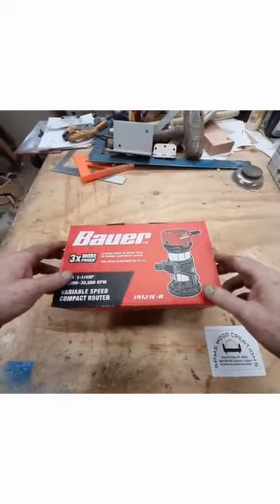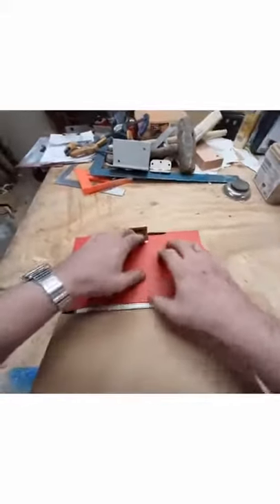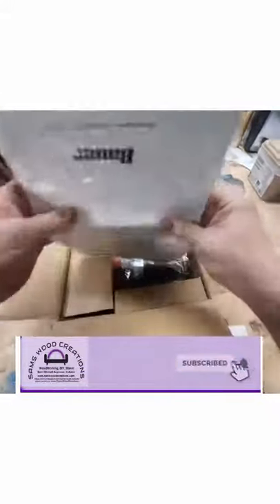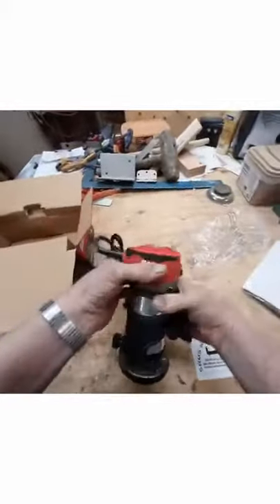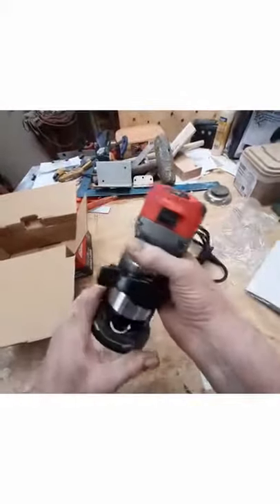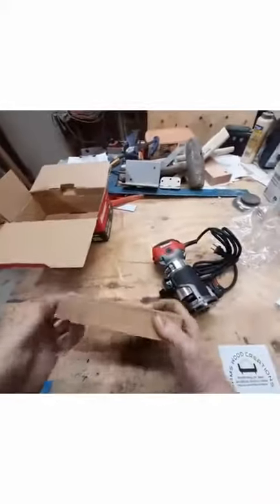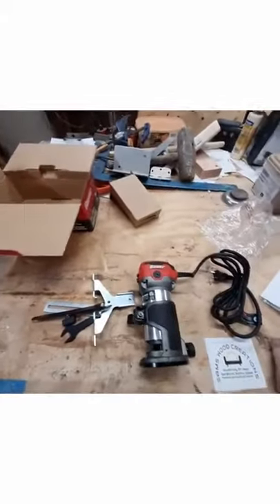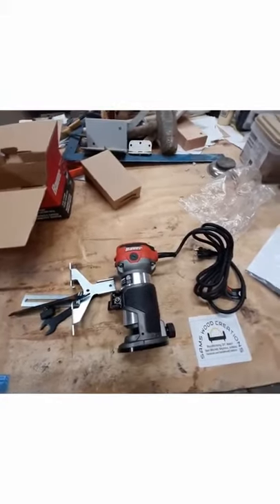Bauer Trim Router from Harbor Freight Review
Bauer Trim Router from Harbor Freight Review │Sams Wood Creations
Bauer Trim Router from Harbor Freight Unboxing. Updated
Has a nice heavy feel and so far is a very good trim router.
The only thing I did was make a larger router plate for it.